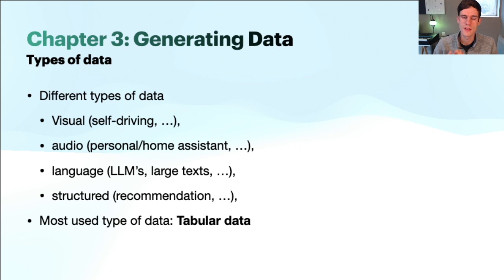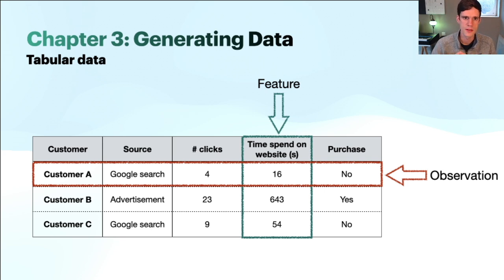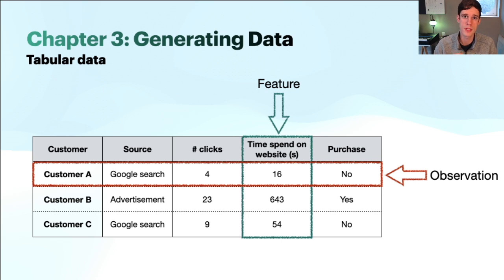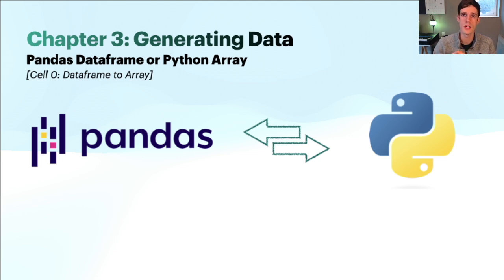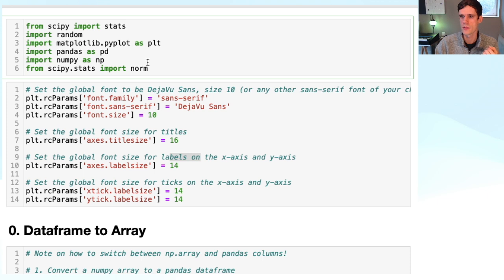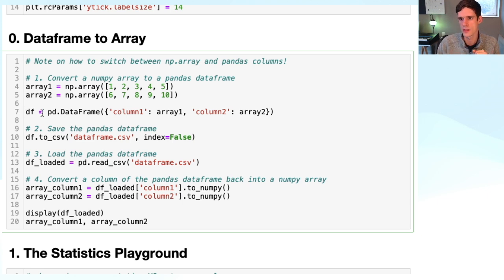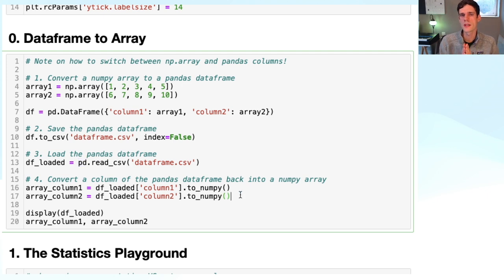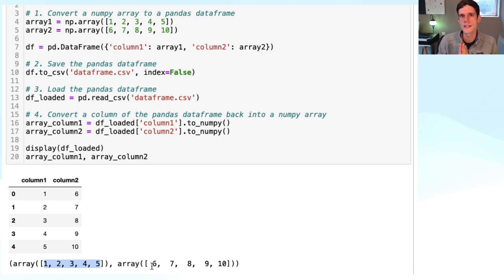Tabular Data in Python | Full Course On Statistics for Data Science with Python.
Welcome to Chapter 3 lesson 1 of the full course on ‘Statistics for Data Science’, using Python! In this lesson, we will learn how to handle data in Python using the Pandas library to switch between Dataframes and Numpy Arrays.

🛠 Topics Covered:

- What is Tabular Data?
- How to handle Tabular Data In Python?
- How to switch between pandas data frames and numpy arrays